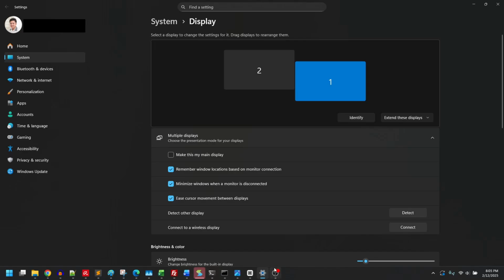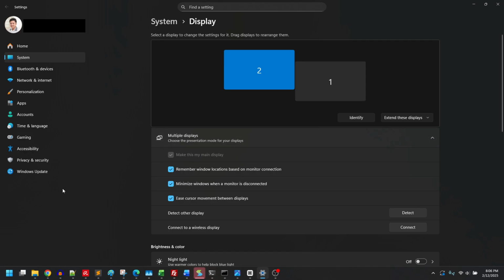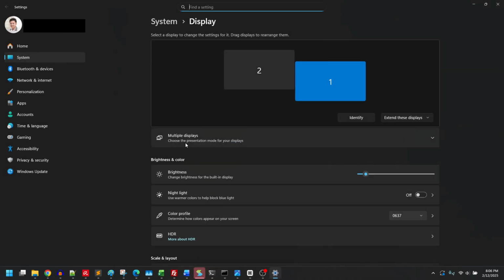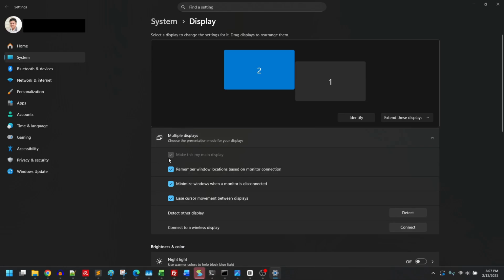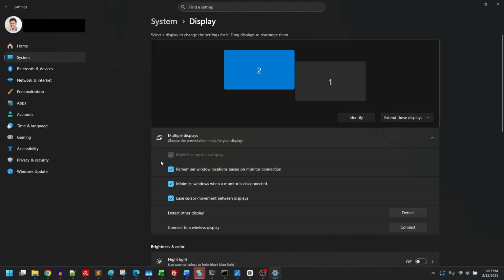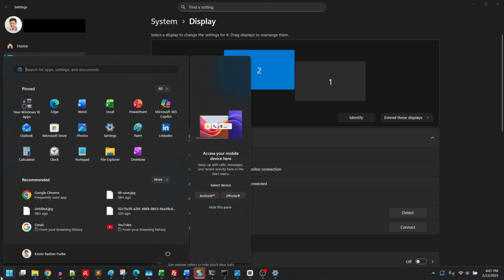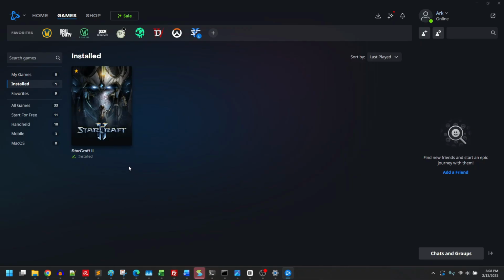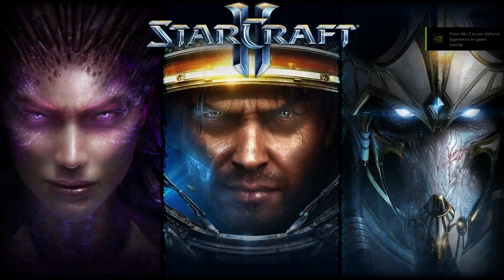Make Your External Monitor as the Main Display - Open apps and games properly! | Windows 10/11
Got an external monitor and want your apps, games, and system icons to show up properly on it? 👀
In this short video, I show you how the “Make This My Main Display” feature in Windows 10 and Windows 11 works — and why it’s more useful than most people think.

⭐ What You’ll Learn:
• How to set your external monitor as the main display
• Why this affects system icons, taskbar, and app behavior
• How to open the correct Display Settings menu
• Why some apps (like Battle.net and StarCraft II) only launch correctly on the main monitor
• How switching your main display fixes external monitor compatibility issues

This setting has been around since before Windows 11, but it’s still incredibly helpful if you use dual monitors, USB-C displays, or laptop + external monitor setups.